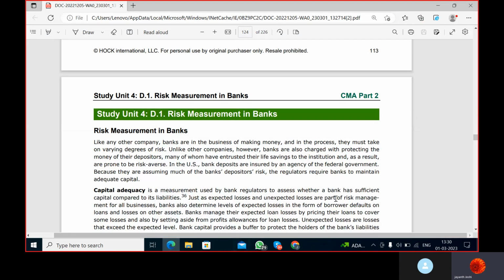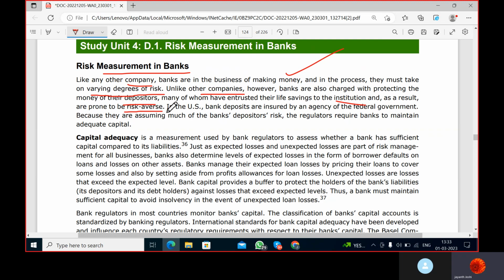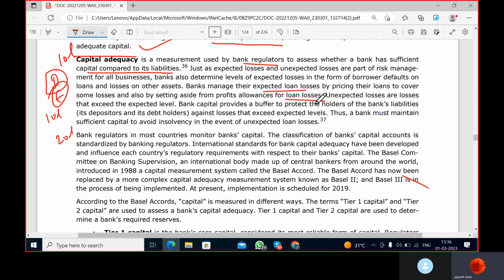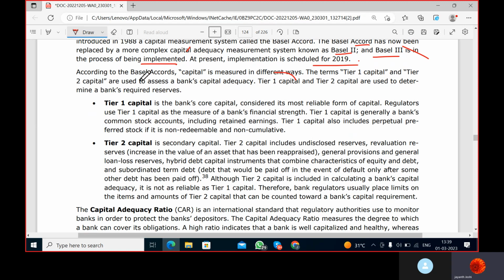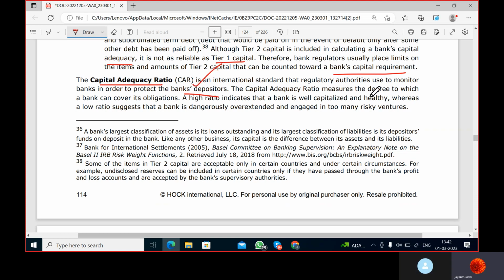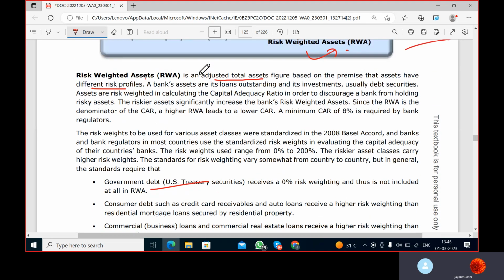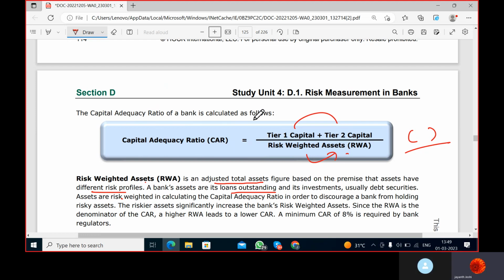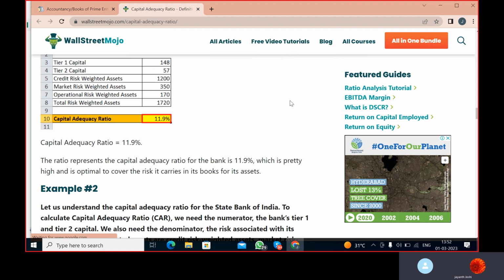risk mgmt eng vid 9